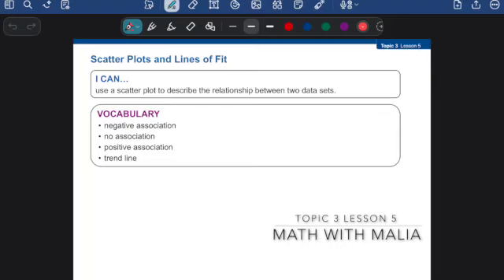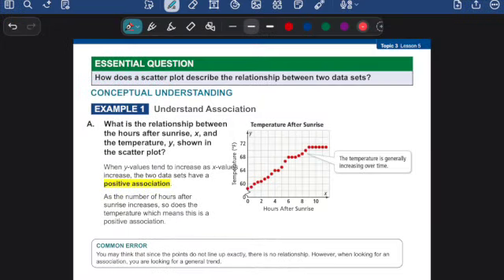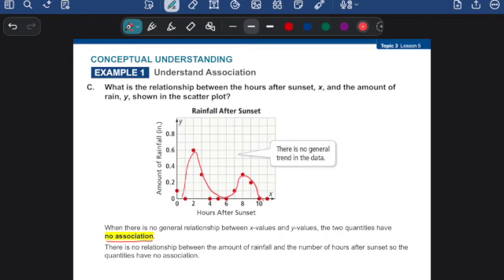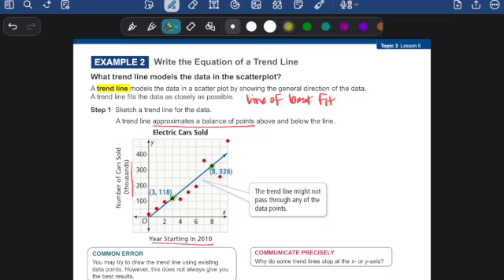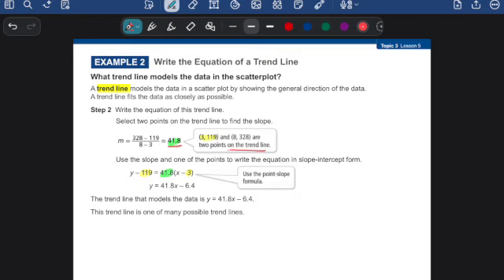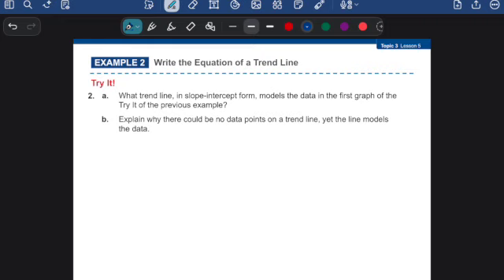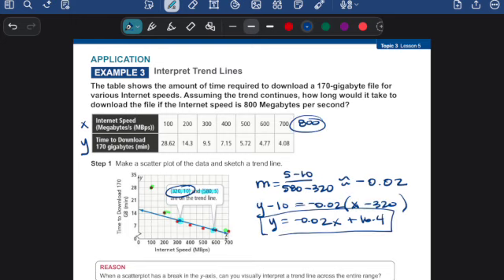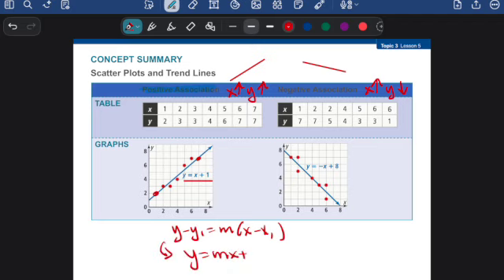Savvas enVision Algebra 1 Topic 3 Lesson 5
Scatter Plots and Linear Trend Lines